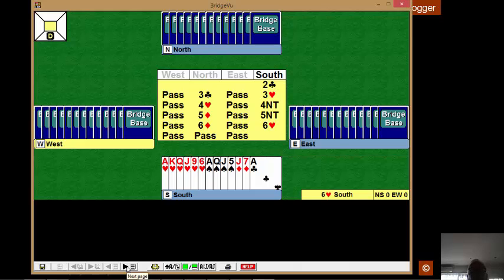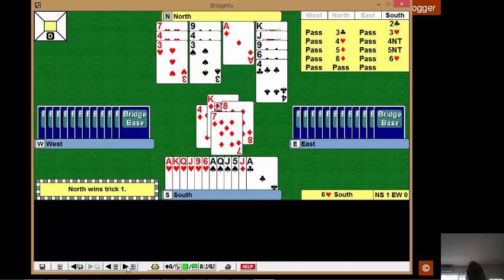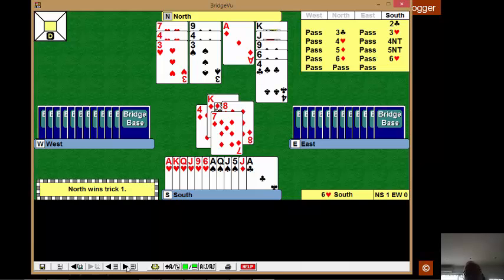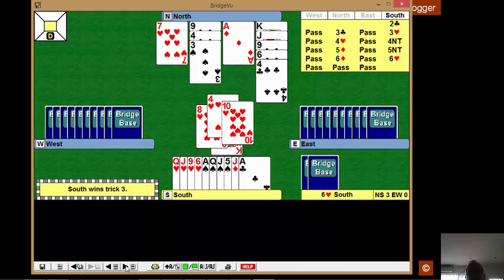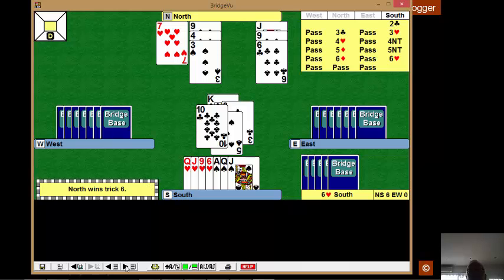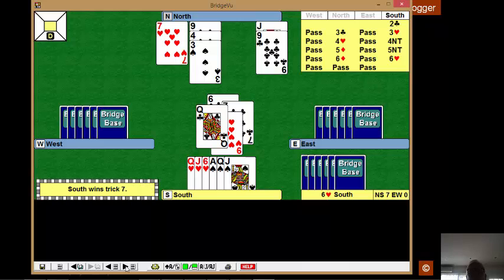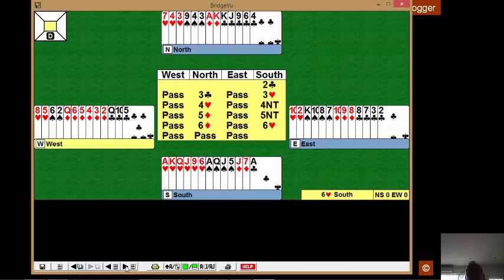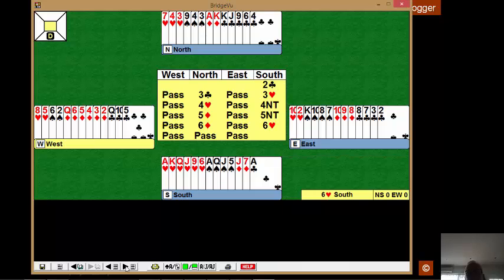569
answer to quiz of week 5th October 2014